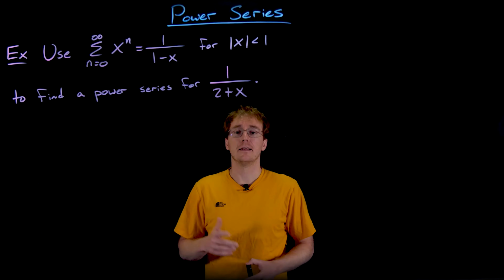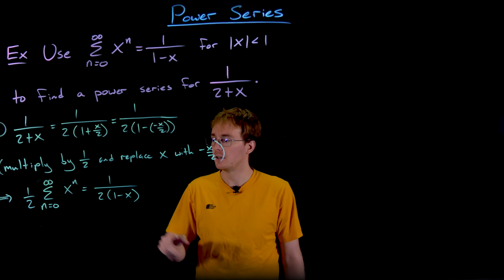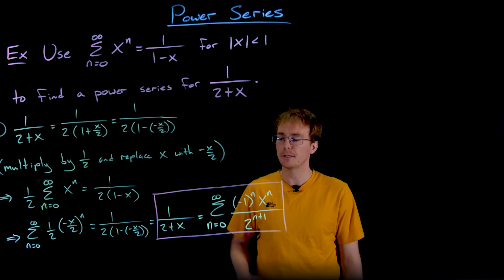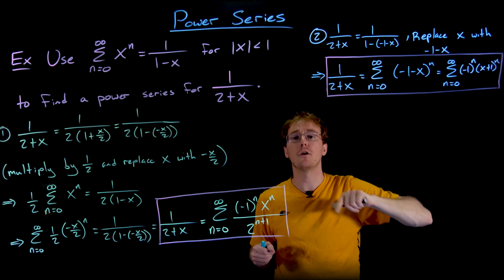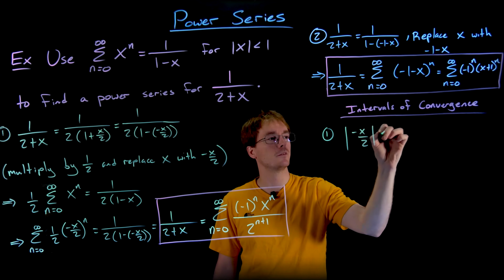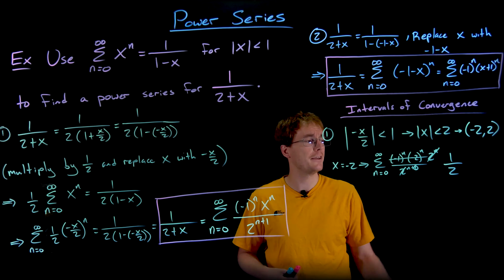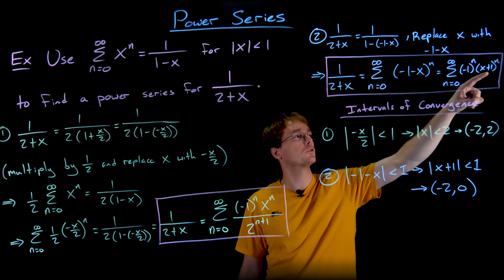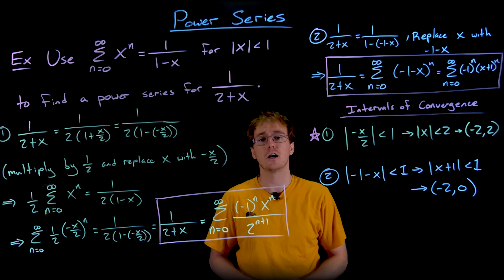Two Different Power Series for a Function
0:00 Example (Part 1): 1/(x+2)
3:58 Example (Part 2): 1/(x+2)
5:21 Finding Intervals of Convergence